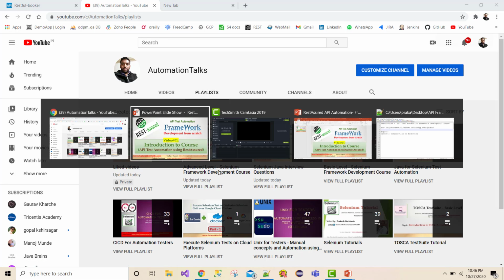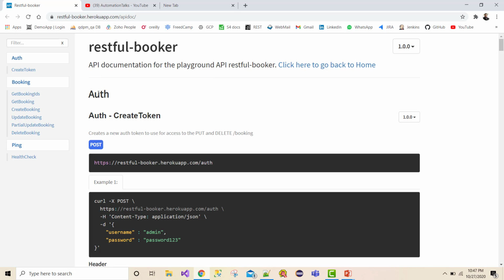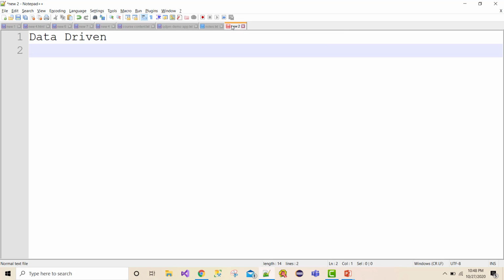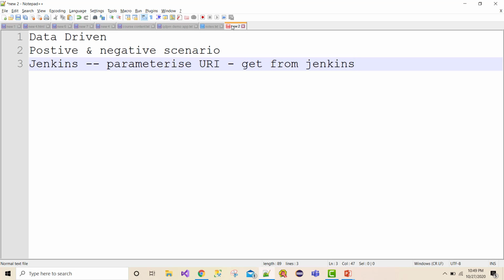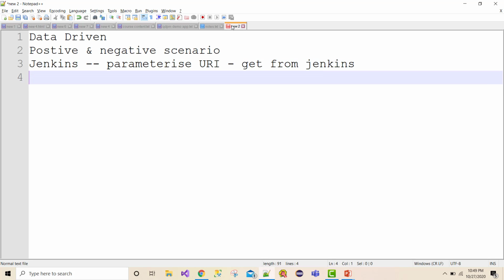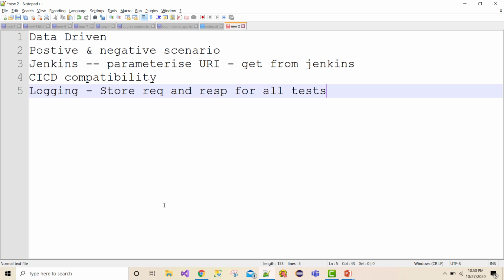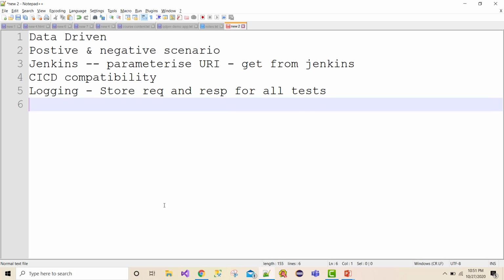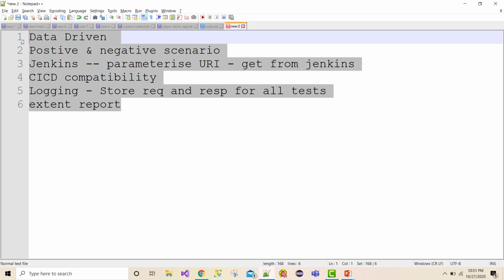RestAssured - API Framework Development- 1. Introduction to Course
API Test Automation (Using RestAssured and Java) Framework Development course -From Scratch.
In this course you will learn about RestAssured (Rest-Assured is a Java-based library that is used to test RESTful Web Services. This library behaves like a headless Client to access REST web services. We can create highly customize-able HTTP Requests to send to the Restful server.).

Framework Featurs:
  DataDriven
  positive and negative scenarios
  Parameterised URI (From Jenkins)
  CICD compatibility
  Logging: Store Request and response for each test.
  extent reporting.